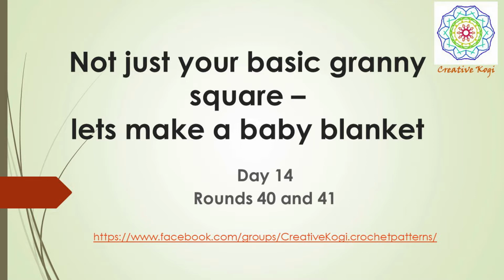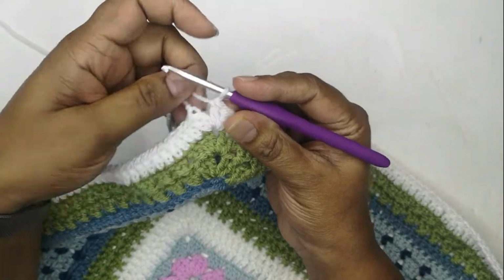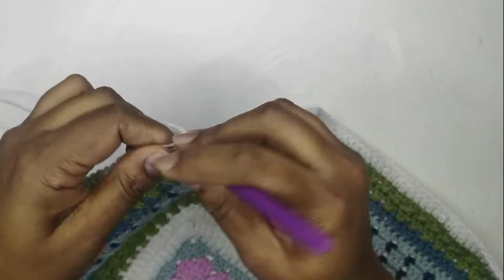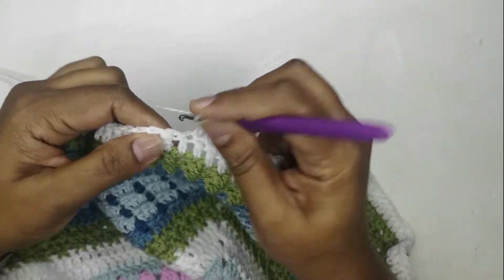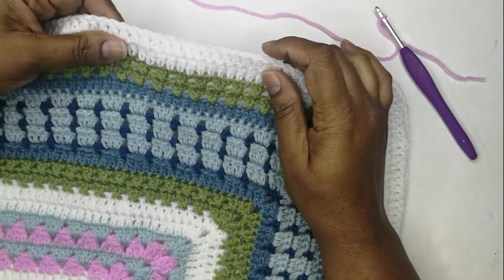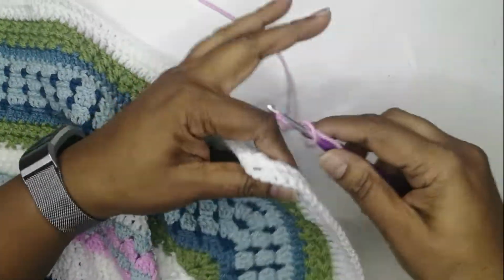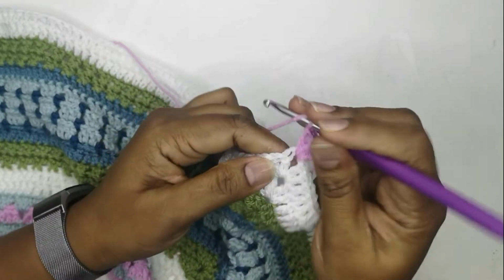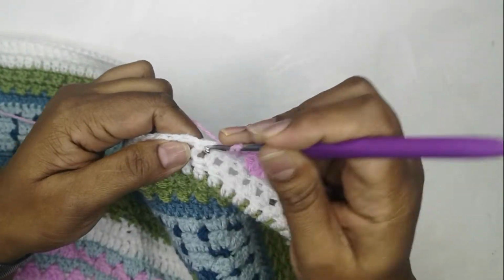Day Fourteen Not Just your Basic Granny Square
Only the beginning of each round is explained, please go to my FB page for the detailed pattern